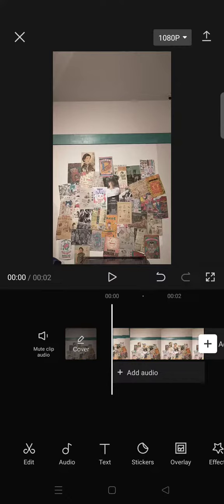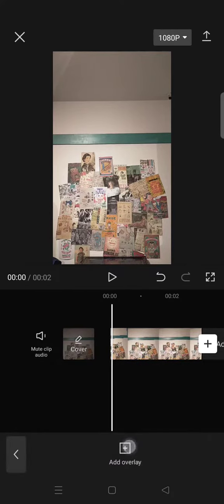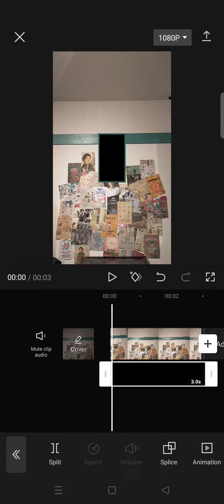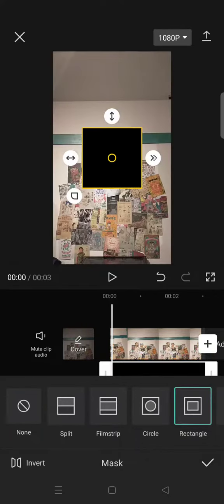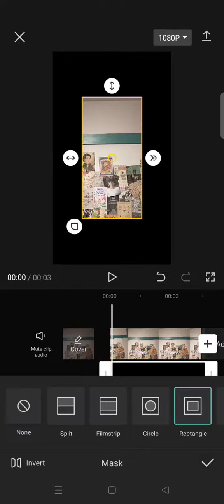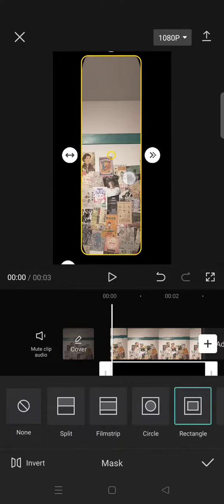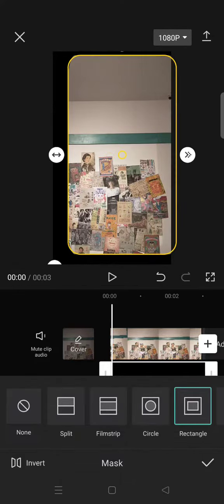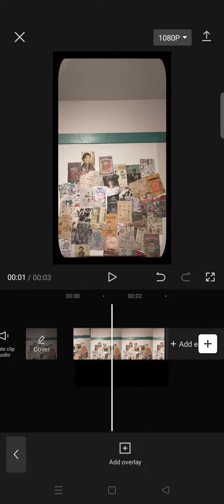[TIRED OF BORING VIDEOS?] Spice It Up with Round Borders in CapCut - Easy Tutorial!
This is how to create a round border in CapCut